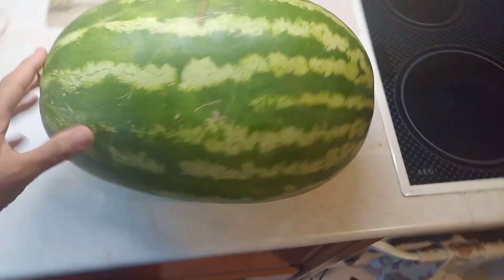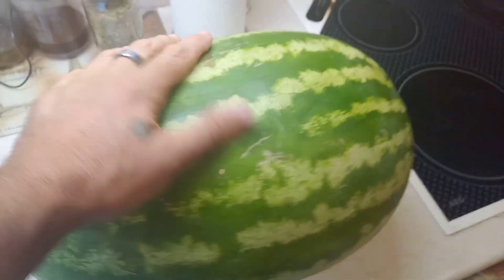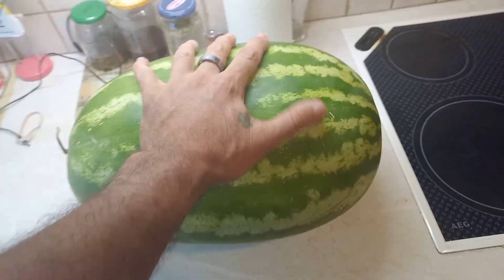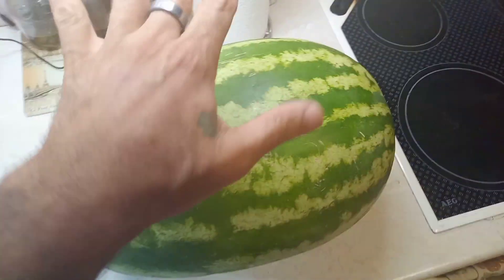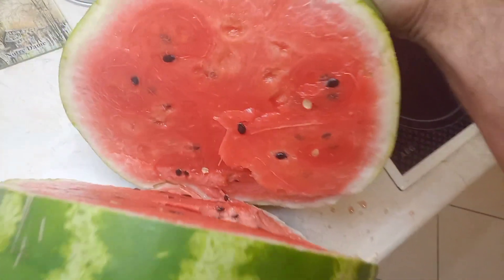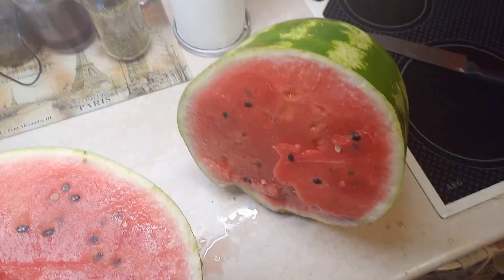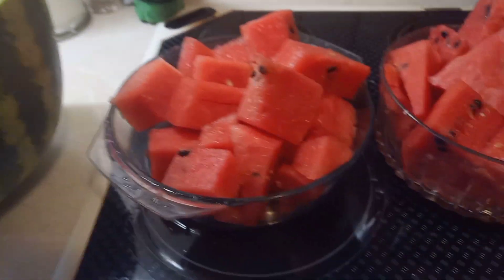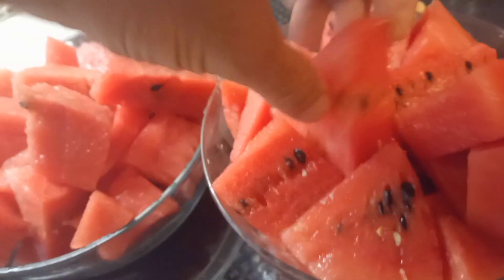HELLENIC MEDIUM SIZE WATERMELON 🍉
This is one of the largest watermelons that I ever cut the past 10 years!
Super delicious and very juicy.